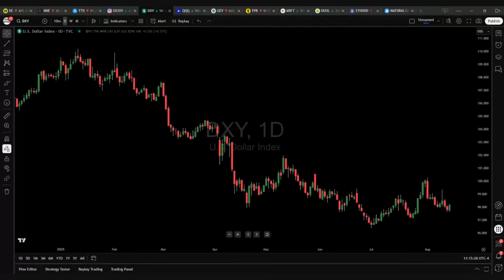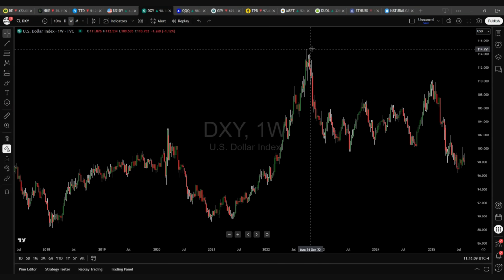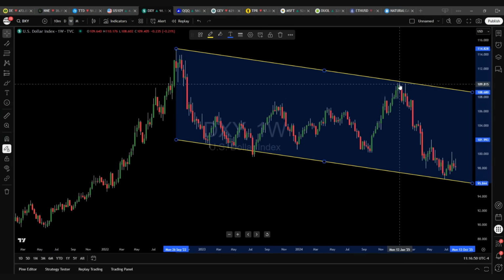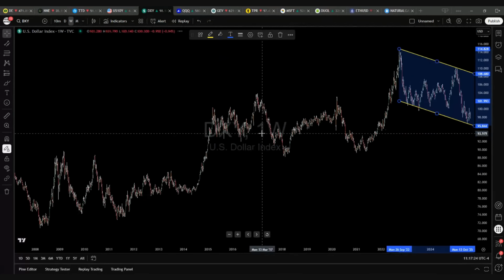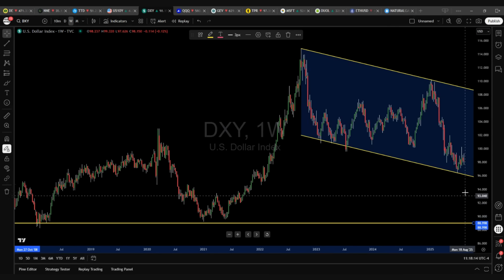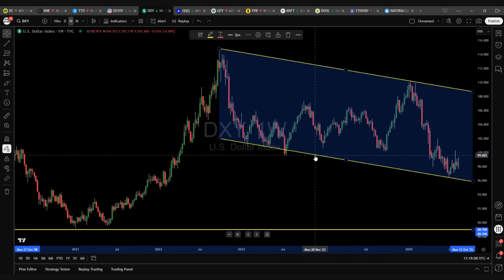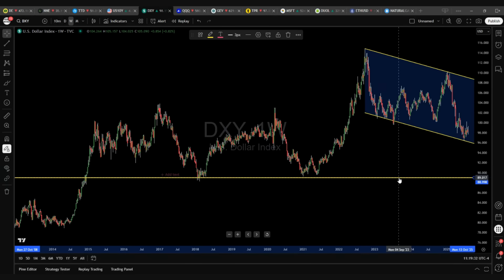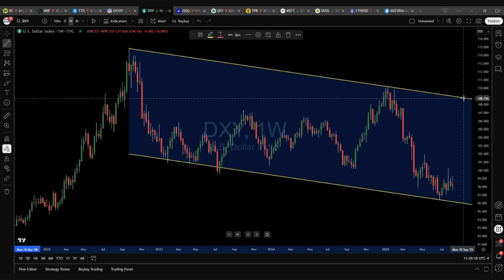Technical Analysis Deep Dive Into The Dollar (DXY)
Chief Market Strategist Gareth Soloway deep dives into the chart of the U.S. Dollar (DXY), analyzing the trend, the support and resistance lines, as well as forecasting the next major moves. Learn how to read the charts using institutional level analysis and get the latest insights from this 26 year pro.